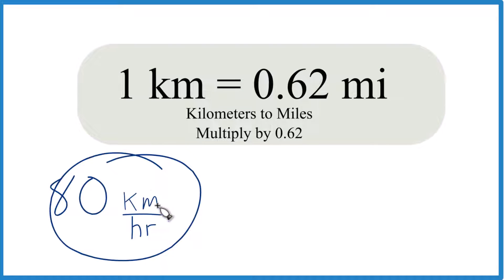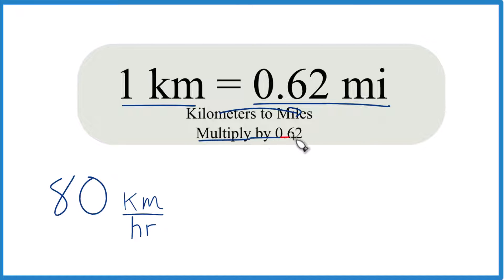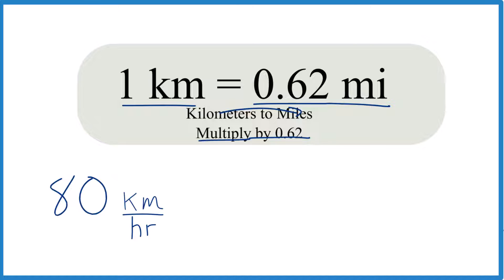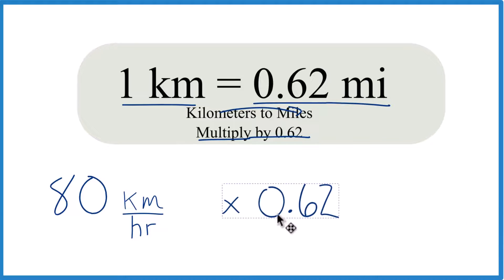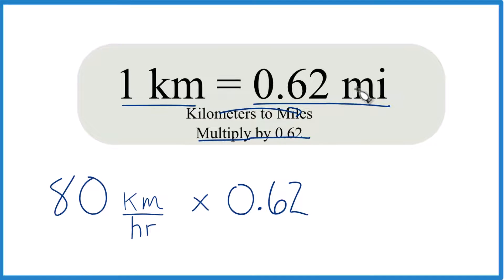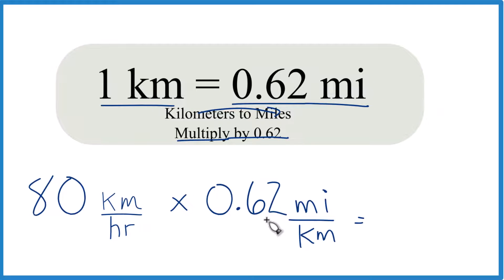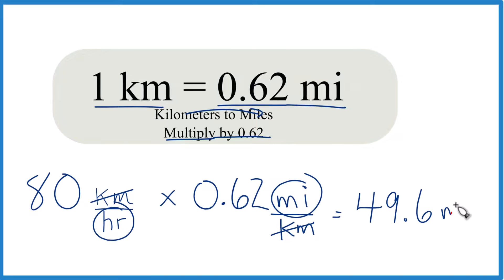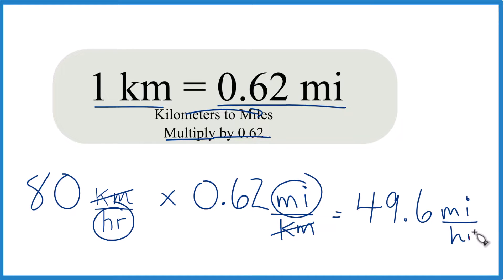How to Convert 80 km/hr to mi/hr.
In this video, we'll learn how to convert 80 kilometers per hour (km/h) to miles per hour (mph) using a simple multiplication factor. To make this conversion, we use the factor 0.62, which represents the approximate number of miles in one kilometer. It's important to note that this is a rounded value; the full conversion factor is 0.62137 if you need more decimal places.

To figure out how many mph are equal to 80 km/hr we multiply by the speed in kilometers per hour by 0.62 miles per kilometer. By doing this, the "kilometer" units cancel out, leaving us with the speed in miles per hour. Here's how it breaks down:

Start with the speed in km/h (in this case, 80 km/h).
Multiply by 0.62 mi/km.
The result is the speed converted to mph.

So 80 km/hr is equal to 49.6 mi/hr.